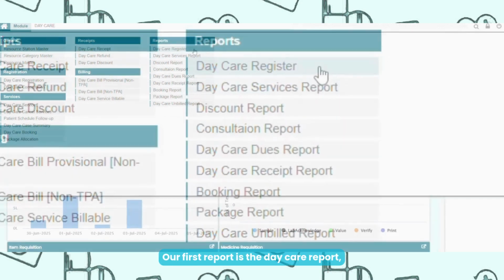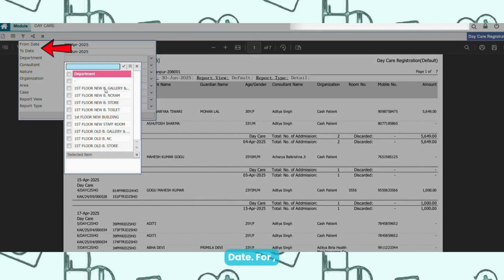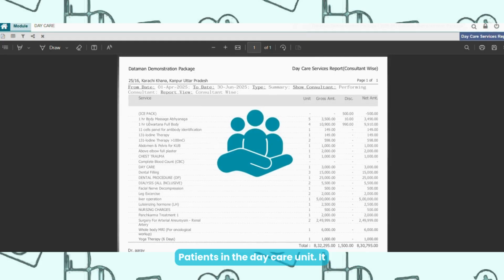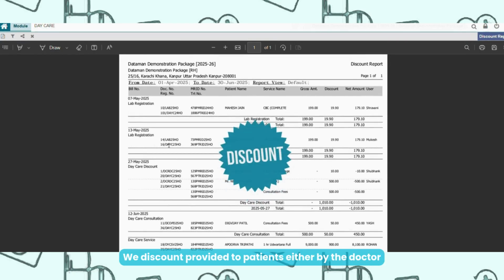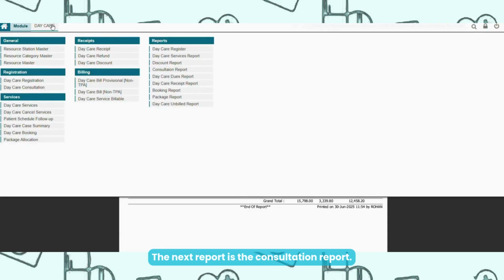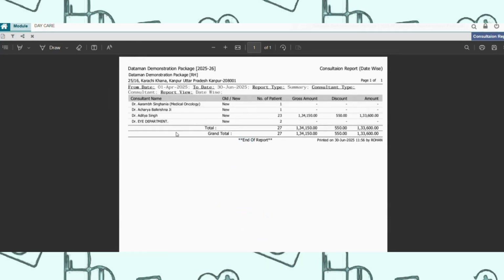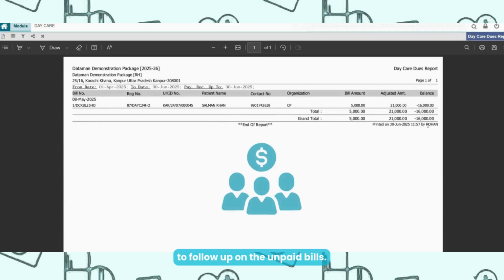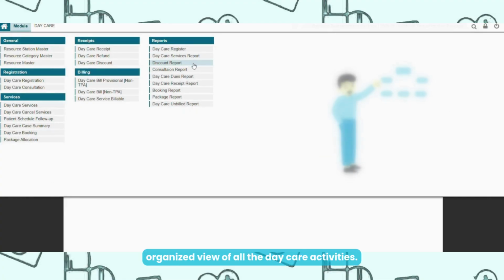Aarogya HMIS: Day Care system explained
Discover how the Aarogya HMIS Day Care module centralizes patient services, consultant performance, discounts, and dues for faster decisions and follow-ups.
What’s covered
Day Care Register: Patient list with guardian, consultant, room, mobile; filter by department/consultant/organization/date; example with Dr. Aditya Singh.

Day Care Service : Service counts, revenue generated, and doctor-applied discounts for utilization and financial tracking.

Day Care Discount: Doctor/admin discounts with examples (e.g., Rs. 199 service, Rs. 10 off, paid Rs. 189) for monitoring concessions.

Consultation: Consultant-wise performance and number of consultations  5to assess workload and contribution.

Day Care Dues Report: Pending payments with patient details (e.g., Rs. 16,000 due) to help finance teams follow up efficiently.